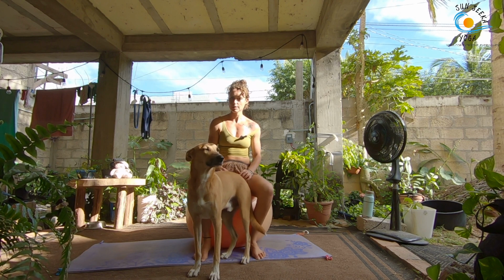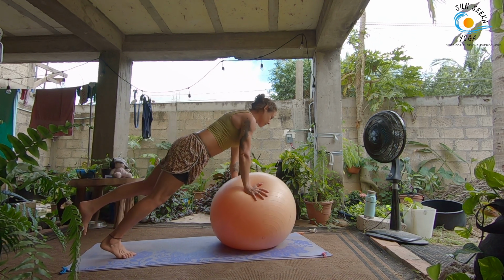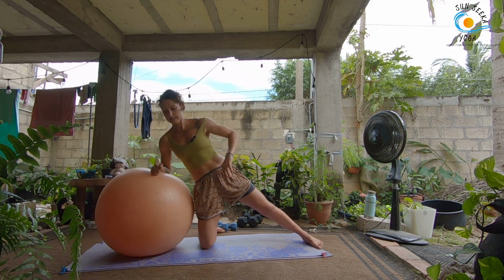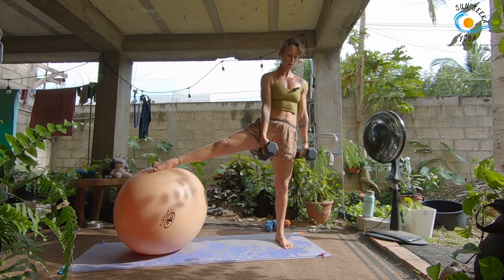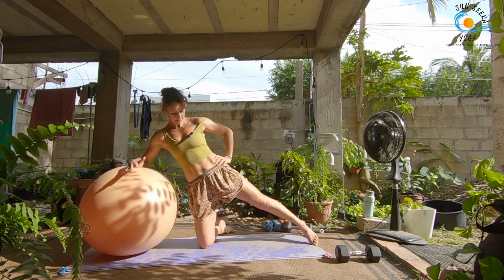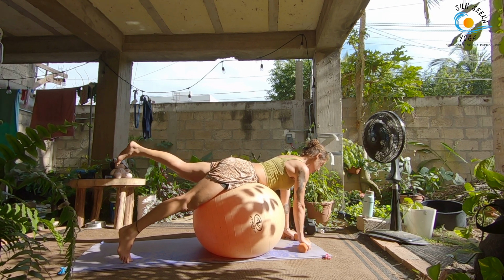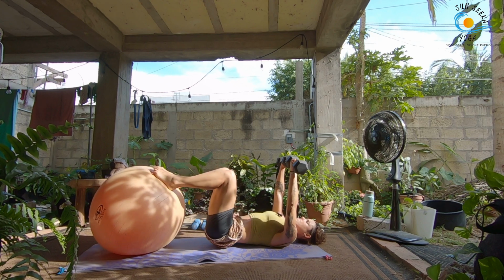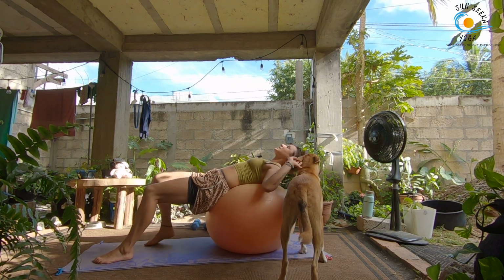65min yoga fusion | stability ball and weights | level 3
this challenging advanced class useds a pair of dumbells and a stability ball mixed with pilates and yoga style moves to challenge strength and balance

editing: Man with a Tan